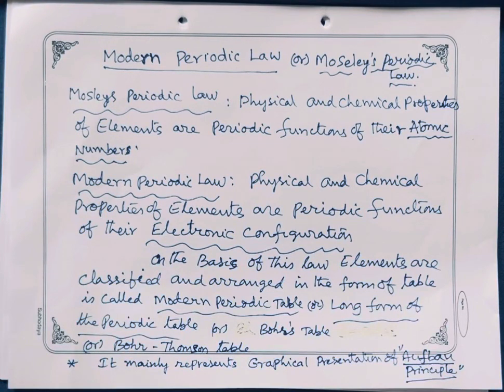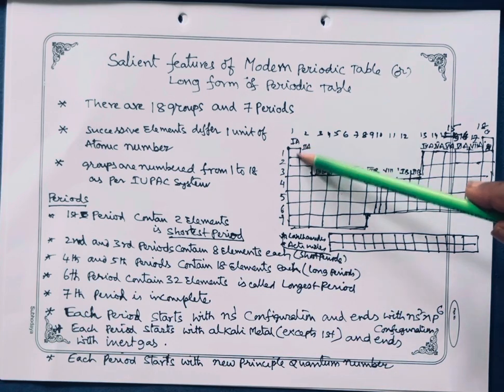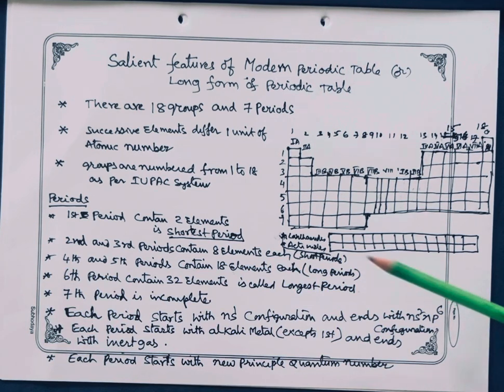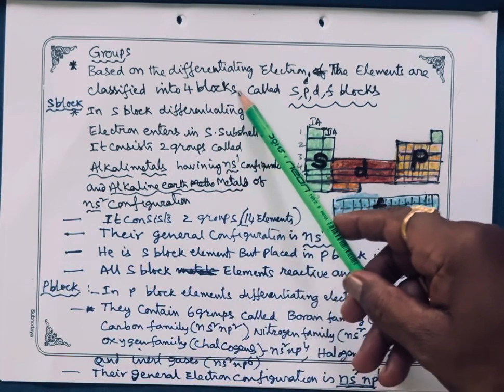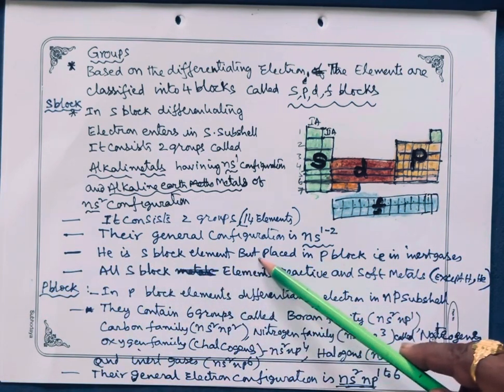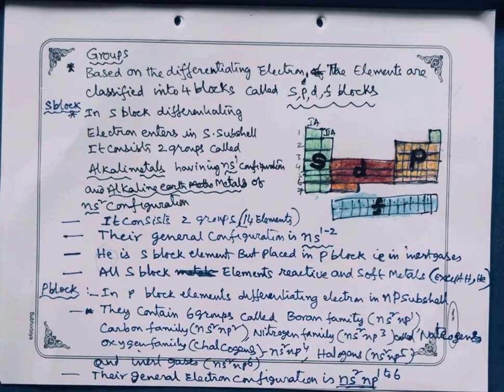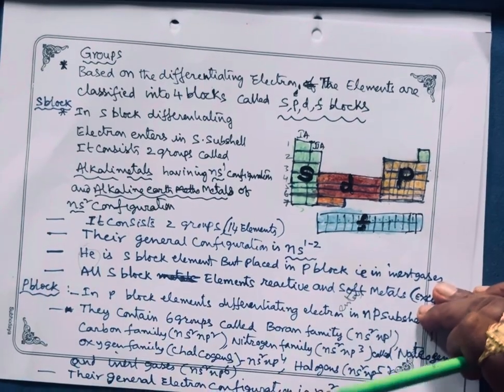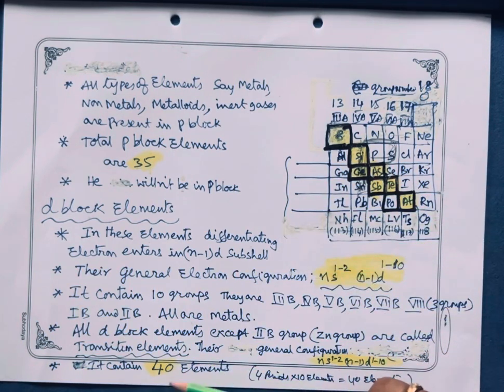Long form (part-1)of Periodic table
Long form -Periodic table of elements(part-3)